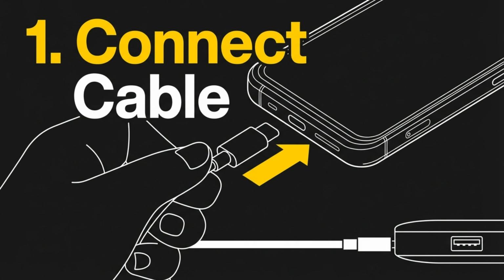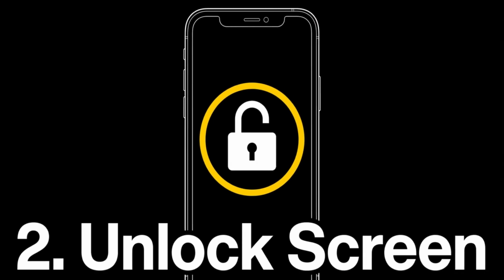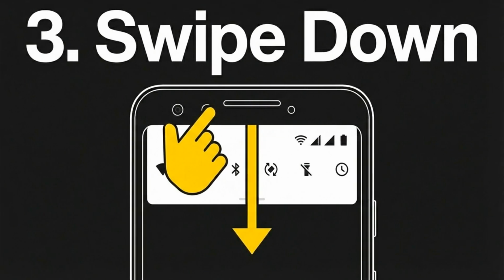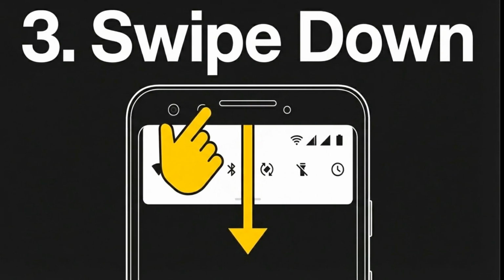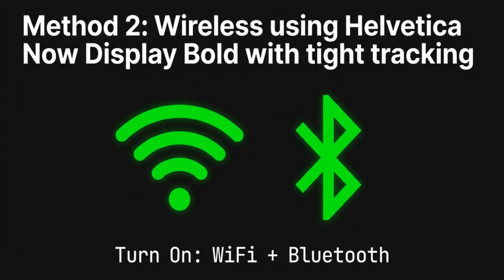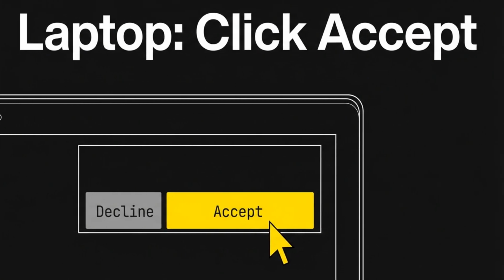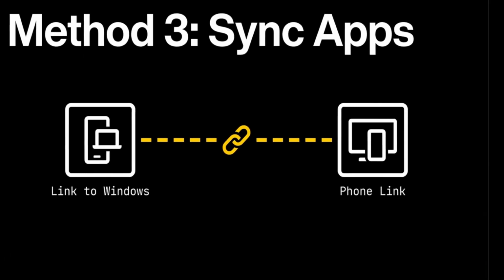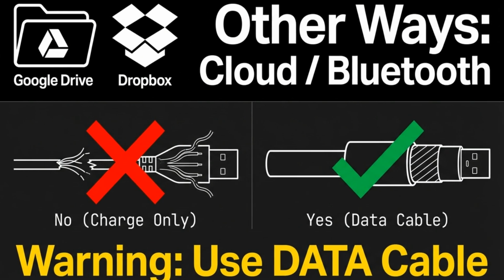Fastest Way to Transfer Large Files: Android to Laptop USB MTP Guide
In today’s multi-device professional environment, the ability to move data fluidly between mobile and desktop platforms is a strategic necessity rather than a mere convenience. Whether you are offloading high-resolution media for post-production or syncing critical documents for a presentation, understanding the technical nuances of cross-platform workflows ensures that hardware limitations do not impede your digital productivity.
Methodological Overview: USB vs. Wireless Workflows
The optimal transfer protocol is determined by the scale of the data and the specific requirements of the user’s hardware ecosystem.
USB Transfer (MTP Mode): This remains the gold standard for high-bandwidth stability. By utilizing a physical connection and enabling Media Transfer Protocol (MTP), users can interact directly with the Android file system. For those focused strictly on media ingestion, utilizing the Windows Photos app’s "Import" function provides a more organized, automated alternative to manual folder navigation in File Explorer.
Native Wireless Ecosystems (Quick Share & Phone Link): For a more integrated experience, native tools offer significant advantages. Quick Share (supported on Android 6+) enables high-speed peer-to-peer transfers to Windows 10/11 PCs, though it requires both Bluetooth and Wi-Fi to be active on both devices for discovery and data transmission. Conversely, the Microsoft Phone Link app provides the most seamless daily integration, allowing for immediate photo access and background syncing without manual drag-and-drop actions.
Cloud & Legacy Solutions: For smaller payloads, cloud services (Google Drive, OneDrive, Dropbox) offer a reliable "upload and sync" workflow. Bluetooth remains a functional, though significantly slower, fallback for low-bandwidth transfers of individual files.
Pro-Tips for Technical Optimization
Verify Cable Specification: Not all USB cables are equal; ensure you are using a cable with data transfer capability, as many aftermarket cables are wired exclusively for charging.
Unlock for Authorization: Your Android device must be unlocked for the host laptop to mount the internal storage; otherwise, the device will appear as an empty drive for security purposes.
Mobile App Readiness: When setting up Phone Link, remember that the "Link to Windows" app is often pre-installed on many modern Android devices. Checking for this first can significantly expedite the pairing process via QR code.
Selecting the correct method transforms a common technical bottleneck into a streamlined, professional workflow.

As digital content production evolves, maintaining ethical transparency regarding the tools and commercial relationships involved is paramount. Clear disclosure builds audience trust and ensures compliance with global standards regarding AI-assisted content and marketing practices.
Please be advised that this video utilizes advanced AI technologies. The visual imagery, narrative script, and voiceover narration were generated using AI tools to provide a high-quality, efficient, and professional educational experience.